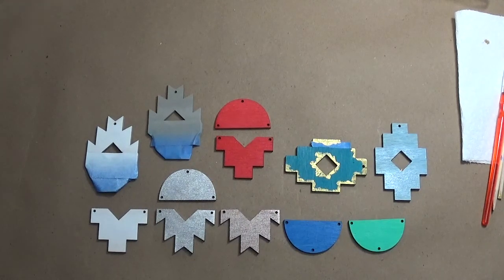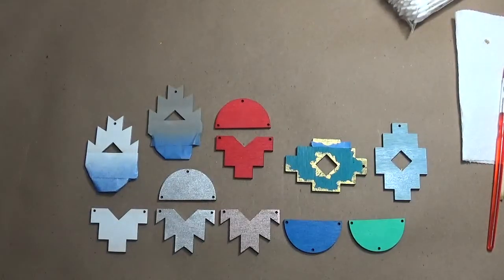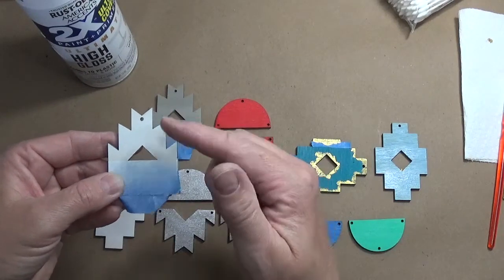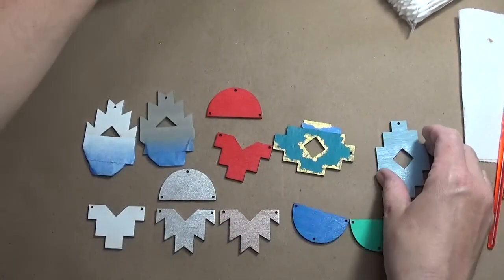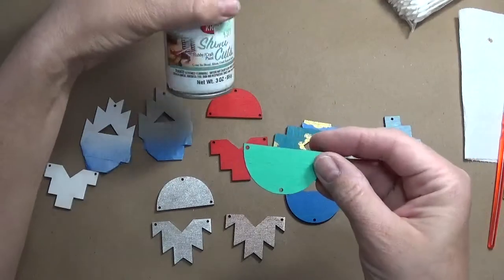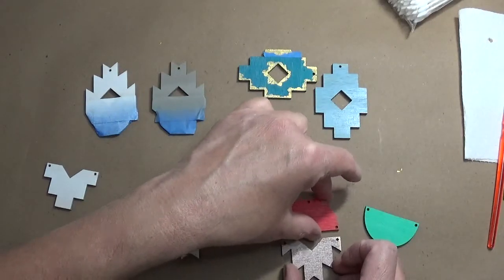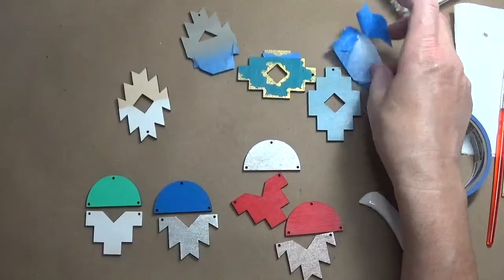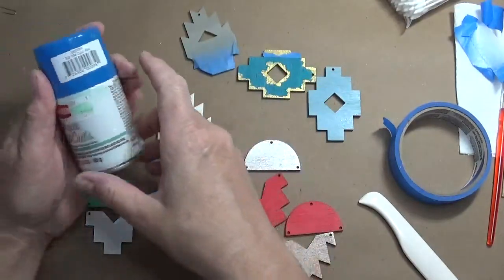Technique Tuesday - spray paint, acrylic paint and gold paint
Technique Tuesday - Spray paint, acrylic paint & gold paint
Supplies:
Spray paint - your choice
Acrylic paint - your choice
gold paint
painters' tape
paint brush, water, paper towels
cotton tips
cuticle stick
bone folder or something to burnish tape down with
make sure your spray paint is 100% dry, usually 12 hours before using tape on it. Especially on the metallic spray paints